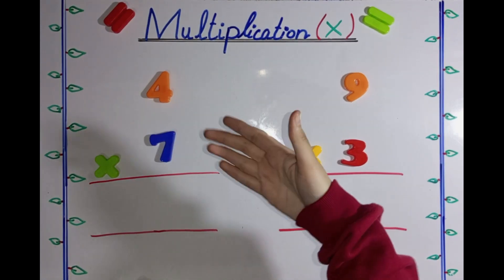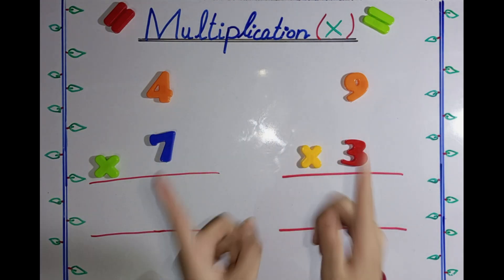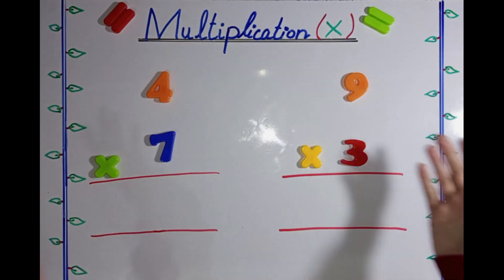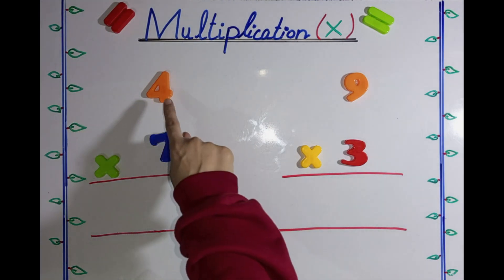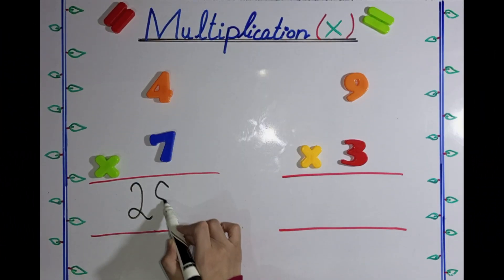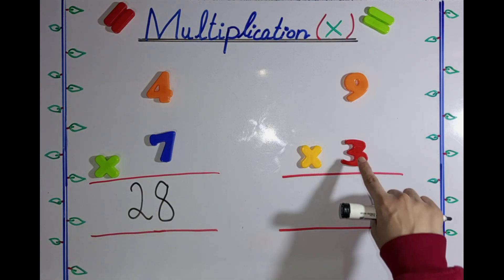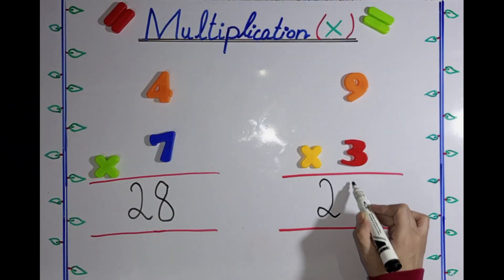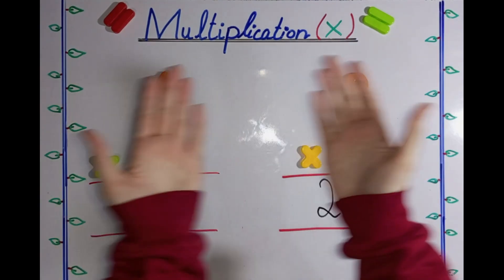Intro to Multiplication | Single Digit Multiplication | Multiplication Concepts | Multiply by Ten